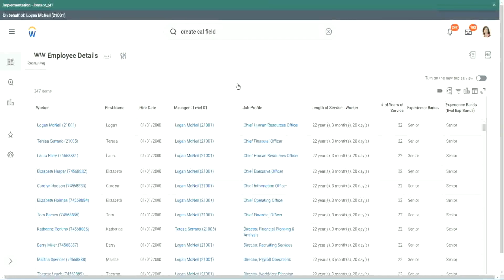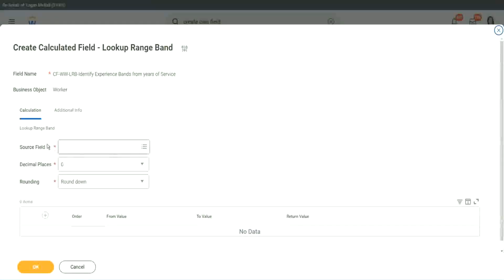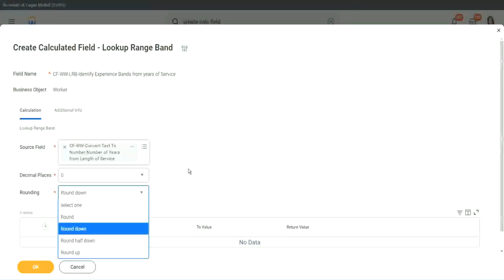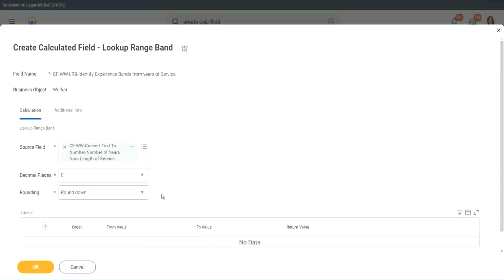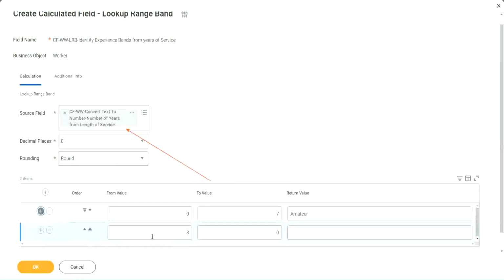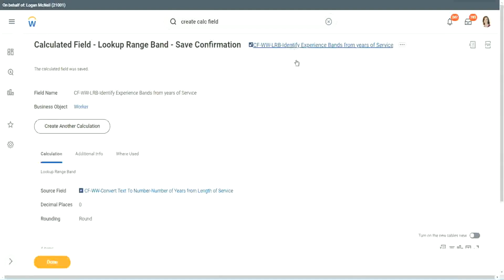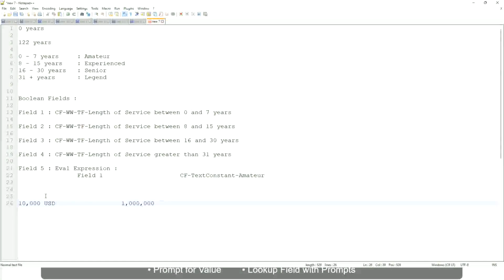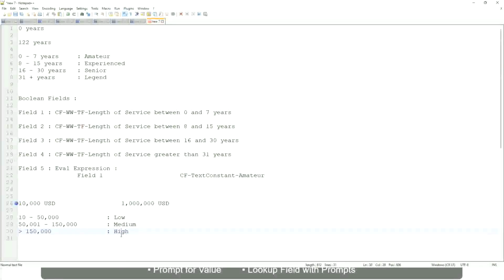Employee Details Amateur Field in WorkDay Part 1